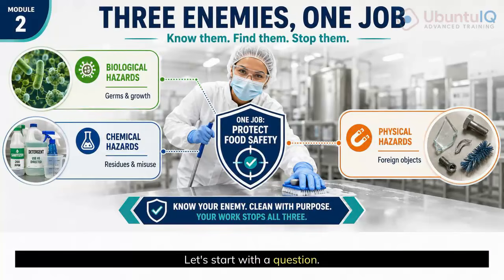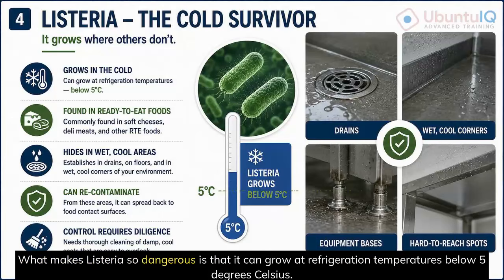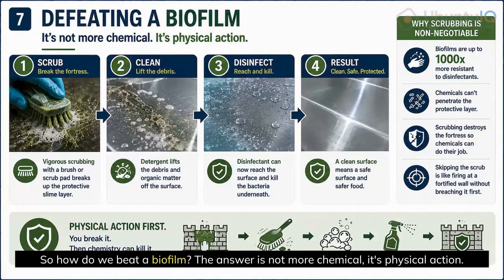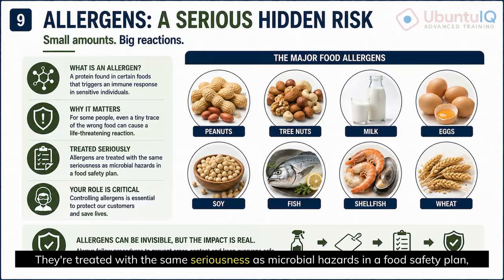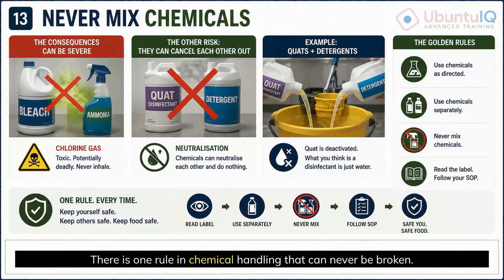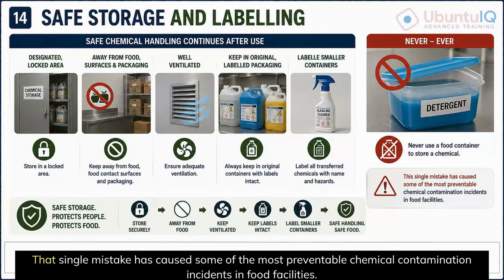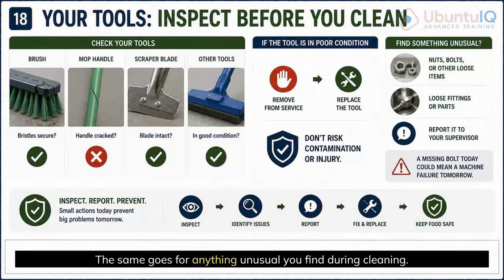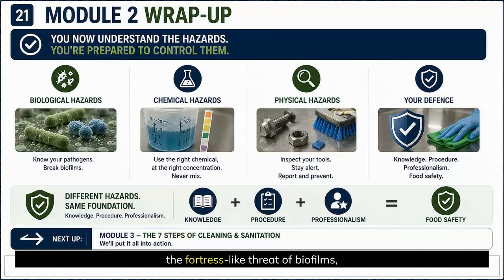UbuntuIQ | Introduction to HACCP and the Cleaning Professionals Role Module 2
This video covers module 2 of the lesson Understanding the Hazards and Control Measures.